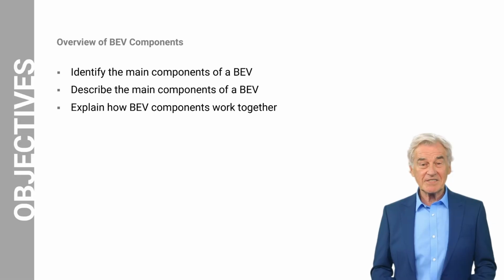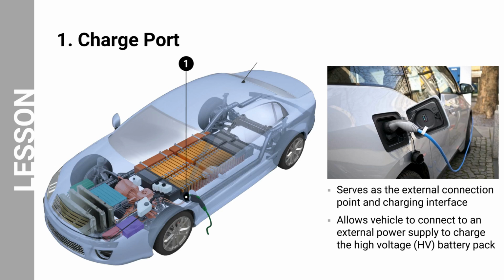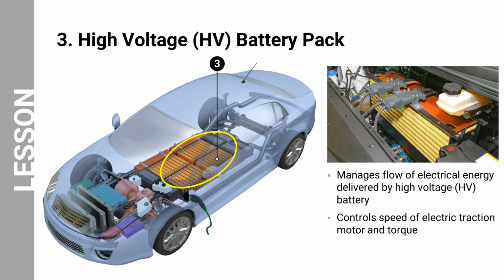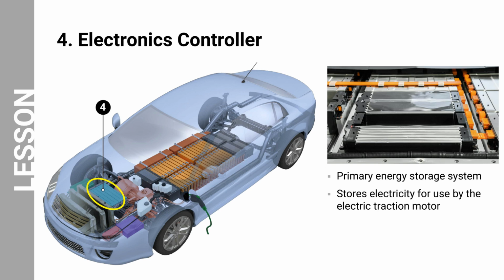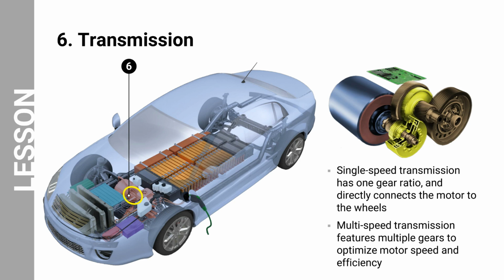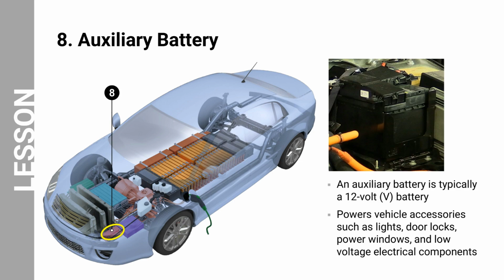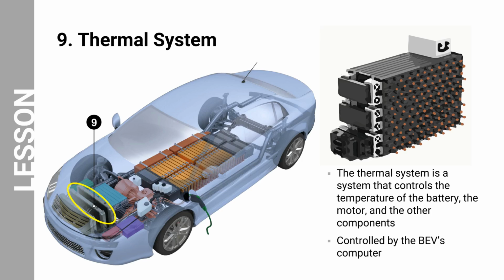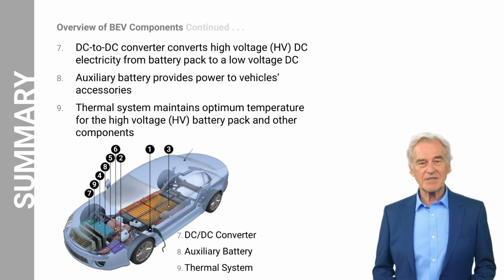SYN-EV-IEV-MT-4.1 - Overview of Battery Electric Vehicle components